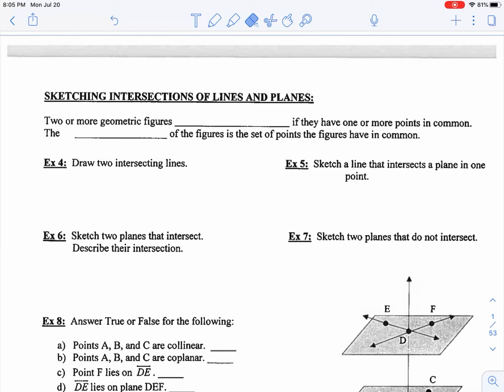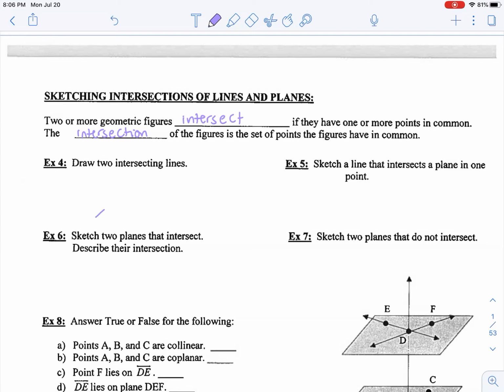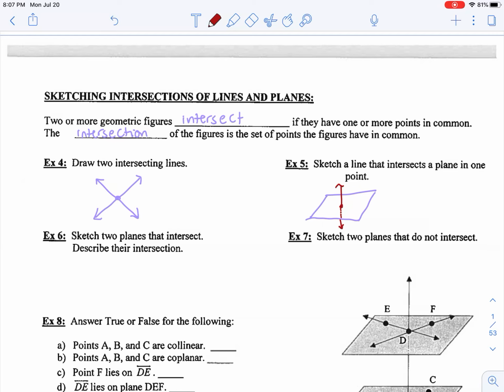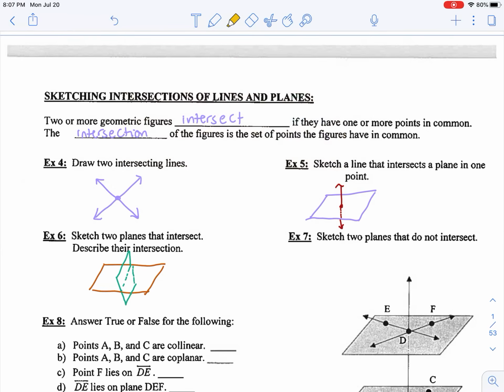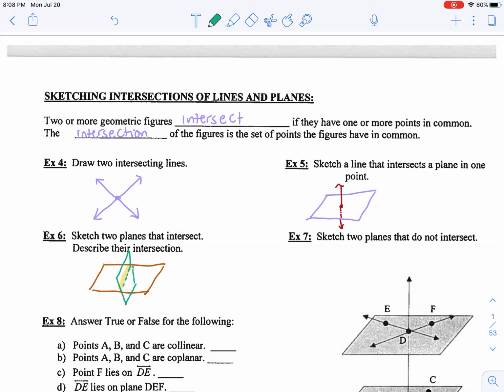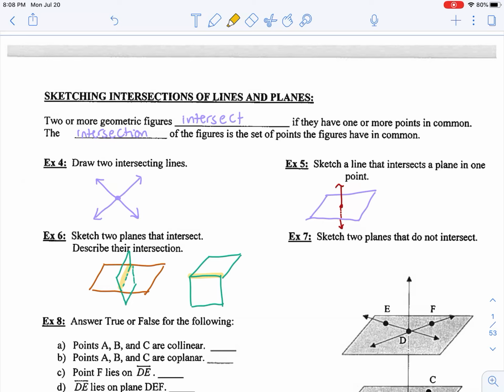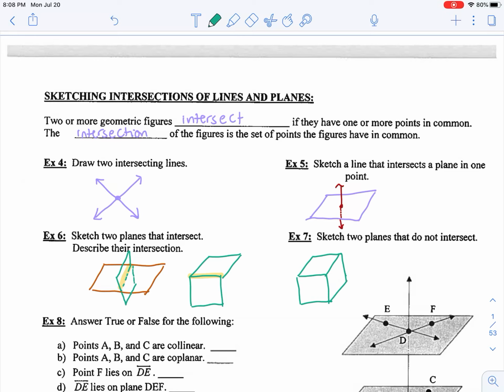Sketching points, lines and planes